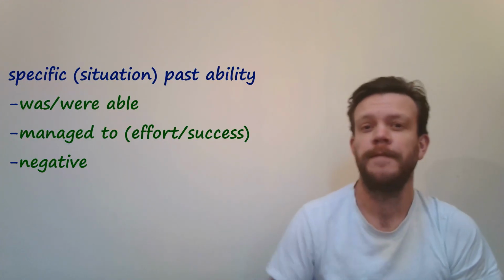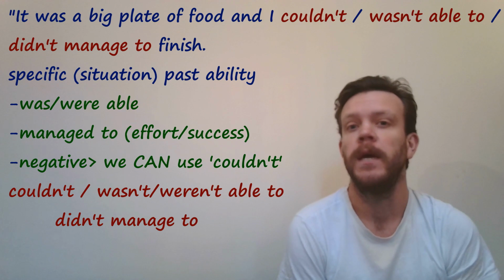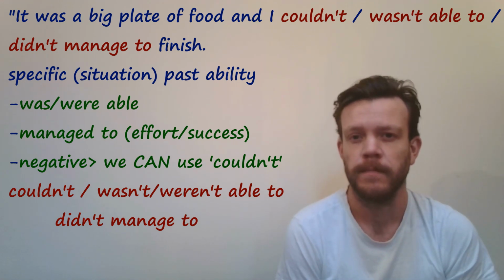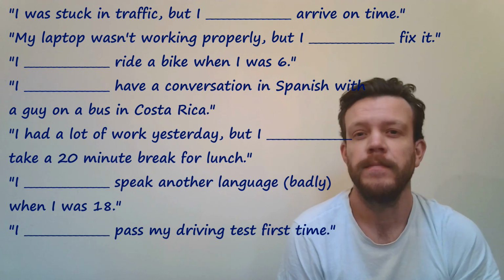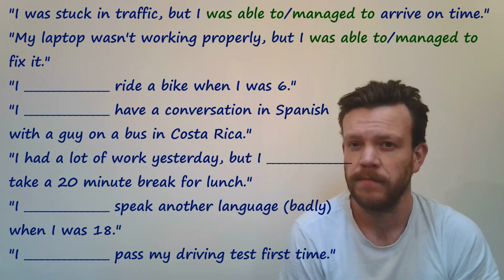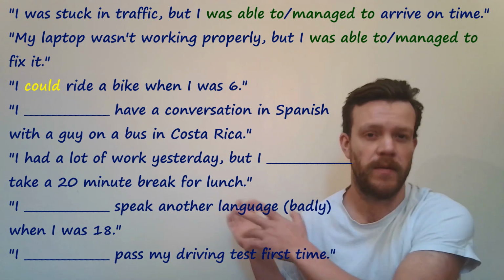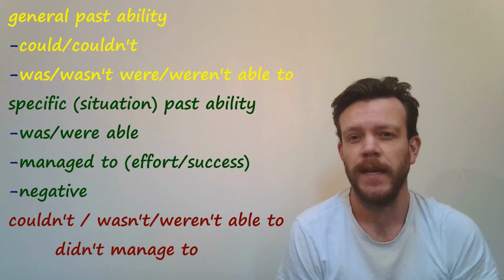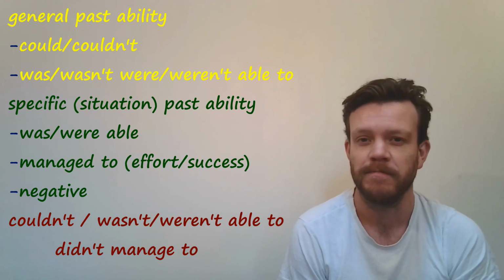Mistake - Past Ability - "It was a difficult exam, but I could pass."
Hi everyone.

Today's mistake is a very specific rule that often gets forgotten.

After watching the video you will be able to avoid this very common error and sound a lot better as a result.